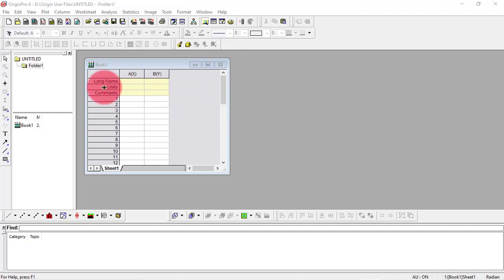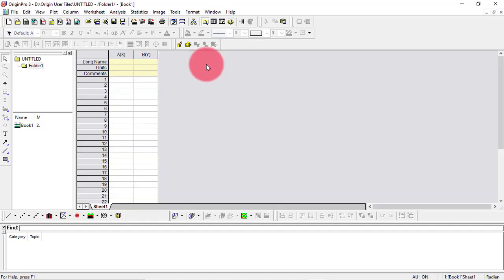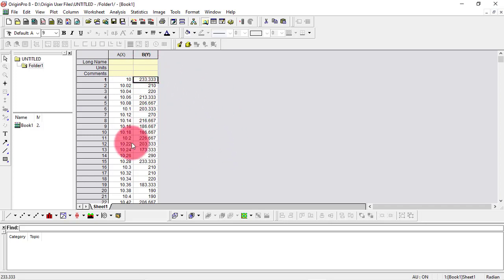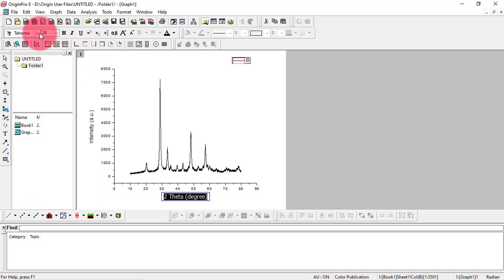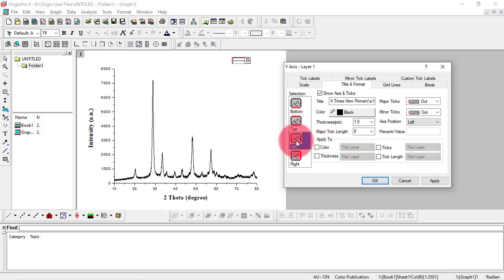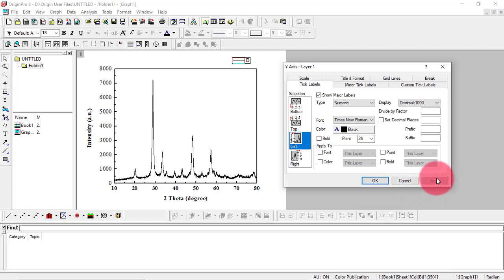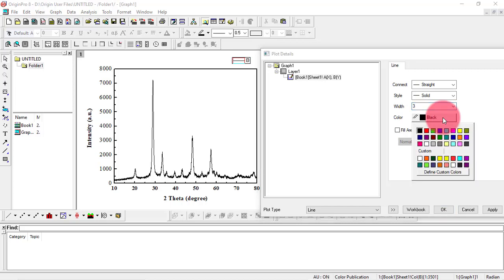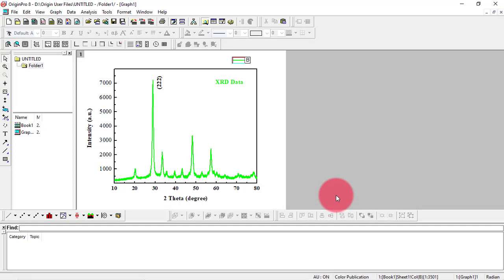origin-for beginners-2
software used-origin 2019 b